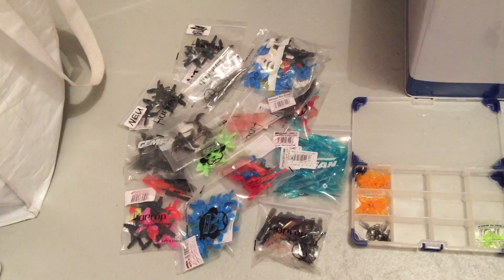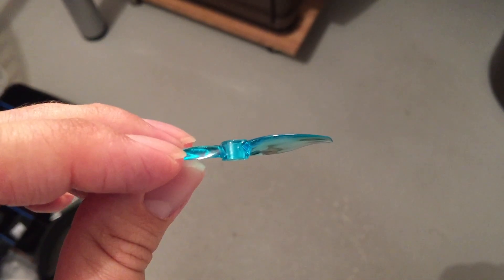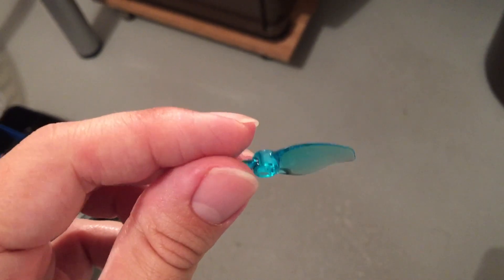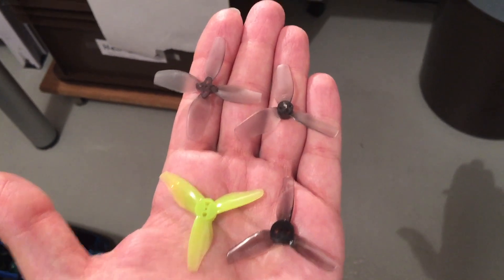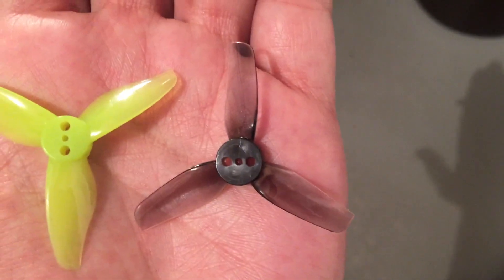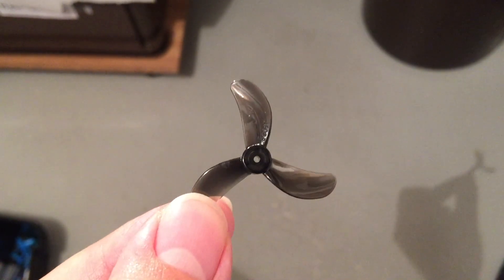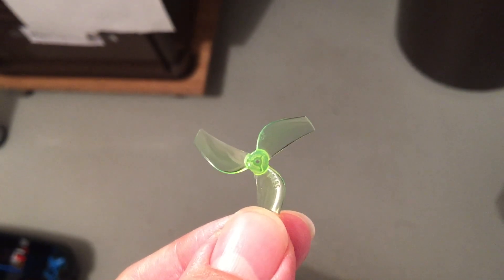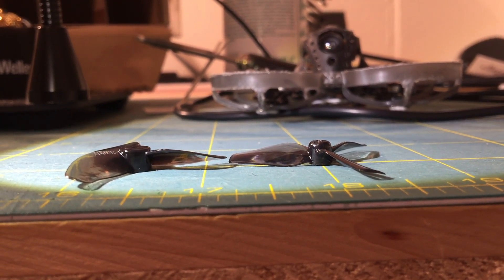My FULL KNOWLEDGE about Whoop Propellers for Whoop Racing | 65mm 75mm 85mm Whoop Racing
⚠️Please read the video description here or my pinned comment⚠️

0:00 Introduction
1:07 Pitch of a Propeller
2:08 Number of Blades on a Propeller
3:31 Surface Area of a Propeller
5:06 My favorite 2inch Propellers for 85mm Whoops
5:55 My favorite 40mm Propellers for 75mm Whoops
7:21 Why low pitch propellers for racing?
8:14 My favorite 31mm Propellers for 65mm Whoops
9:11 Something to keep in mind when choosing Propellers for Whoops
9:40 Outro

► What you need to pay attention to when choosing a propeller for a race whoop:

● Pitch →  For me low pitch because of my high kv motors
● Number of blades →  For me 3- or 4-Blade (2-blade only on crazy crazy lightweight builds)
● Surface area of a propeller →  For me bigger surface area
● Shape of the propeller tips →  I don`t care to much about this (thin tips are less durable)
● Height of the propeller tips →  Not every frame/motor/prop combo is possible!
● Weight of the propeller →  For me lower weight is better
● Durability of a propeller →  I don`t care to much about this if the performance and weight is good
● Color of a propeller →  I prefer bright colors in case I lose a prop
● Propeller balance →  For me the propeller has to be well balanced from the factory
● Shaft diameter →  I prefer 1,5mm if possible. 1mm on rcinpower is also ok (good material)
● Flight stability → I prefer 3- and 4-Blade props for higher rotational mass and stability in flight
● Noise of the propeller →  3- and 4-blade props are definitely better to protect the ears of the neighbohrs

2inch (51mm) Propeller for 85mm Race Whoops:

1. HQ Prop T2x3x3 (best feeling in flight)
2. Gemfan 2023 or 2023S (most efficient, good for some frames because of the higher propeller tips)
3. HQ Prop T51MMx4 (Lightweight, interesting flying feeling)
4. Iflight defender 2020 (Leightweight but not very durable, only for very very lightweight builds)

40mm Propeller for 75mm Race Whoops:

1. HQ Prop 1,6x1,6x4 ABS (not durable, but lightweight, great precision, low pitch)
2. HQ Prop 40mmx4 (low pitch, for lightweight builds)
3. HQ Prop 40MMx3 (low pitch, good as durable alternative to the nr 1)
4. Gemfan 1608-3 (medium pitch, good for outdoor)

31mm Propeller for 65mm Race Whoops:

1. Gemfan 1219S (lightweight, good grip in the air)
2. HQ Prop 31MMx3 Ultra Light (not testet yet)

⚠️‼️⚠️Keep in mind propellers are very sensitive to discload! A propeller can be great with an all up weight 75mm whoop weight of for example 36g. But at 37g it's not so good anymore and at 38g it's not good at all. Propellers are sometimes only good up to a certain weight or in other words disc load. My information only refers to my whoops, which are very light and have a lot of power. I fly high kV motors with low internal resistance, without motor plugs (motor cables soldered to the pads on the flight controller), AWG20 main cable on 75mm whoops (lower internal resistance), BT2.0 or A30 main plug (lower internal resistance and good contact) and with the best lipos I can get (highest C-Rate)! This is all very important! If you want to benefit maximally from my experience then I advise you to do everything like I do. (For example, build my Butterfly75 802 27k Whoop)
Keep this in mind my friends!

⚠️‼️⚠️Keep in mind: When choosing a propeller (for whoops) there is no point in using theoretical numbers. For example, it's of little use if you try to calculate something with the kv of a motor if the manufacturer has written an incorrect kv number on the motor (often happens with whoop motors). Or if you try to calculate something with a stable 4 volts (at 1S), but in reality you have voltage sag from the battery and you are flying with 3.8V shortly after takeoff. That's why you have to test it yourself if you want to have the maximum. Or you can rely on my experience and build a whoop exactly like I did. Then you will reach maximum performance more quickly and can focus on practice to fly.

⚠️‼️⚠️ If you crash a lot and you are forced to use motors with 1mm shaft out of bad material you can use a ABS Prop or another soft prop as the intended breaking point to save the motor shaft. Or you can use a two bladed prop.

⚠️‼️⚠️You don`t like to tune your whoop? Use 3- and 4-Blade props with high kv motors and you are good to go! (stock tune is fine)

I hope this video helps you. If you have any questions, I'll be happy to help you. (It is important that you give me as much information as possible! Otherwise I can't advise you.)
I will reply to comments within a maximum of two weeks.

Happy flying my whoop friends!

Note the other videos on this channel

Video Link:    • Fredji - Happy Life (Vlog No Copyrigh...